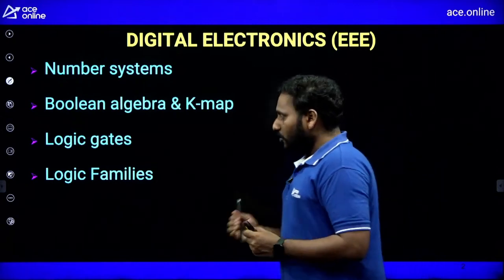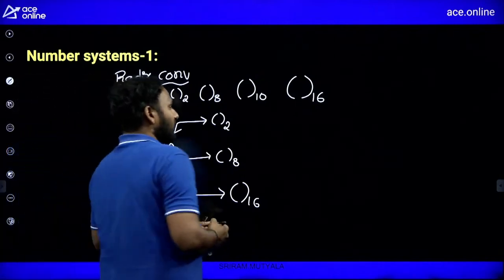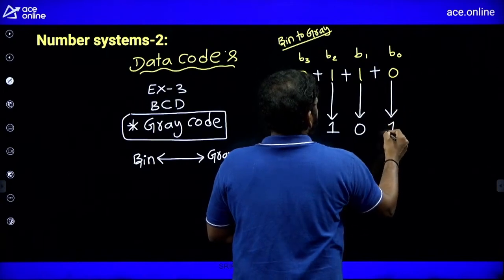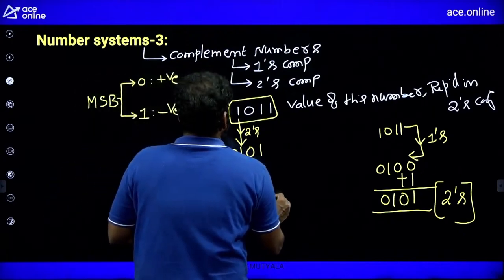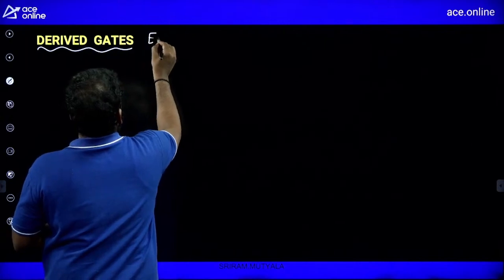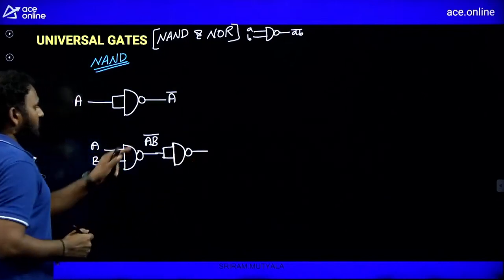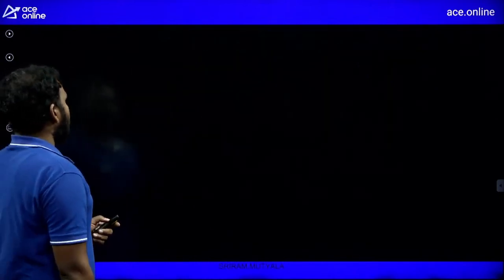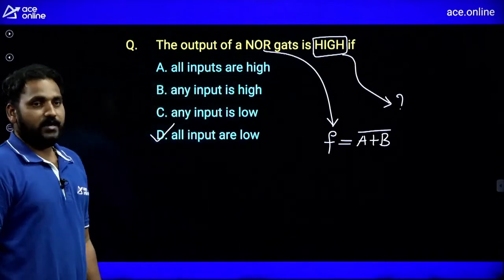SSC JE: 2024 (EE) Complete Revision Series | BEE - 2 by Sriram Sir | ACE Online Live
Join us for the ultimate SSC JE 2024 (EE) Complete Revision Series, exclusively crafted by ACE Online Live! Get ready to ace your Electrical Engineering exam with Sriram Sir's comprehensive Basic Electronics Engineering (BEE-2) coverage. Sriram Sir's expertise and teaching methods ensure a deep understanding of fundamental concepts and problem-solving techniques. Whether you're a novice or seeking advanced insights, this series caters to all skill levels. Don't miss this opportunity to supercharge your exam preparation.